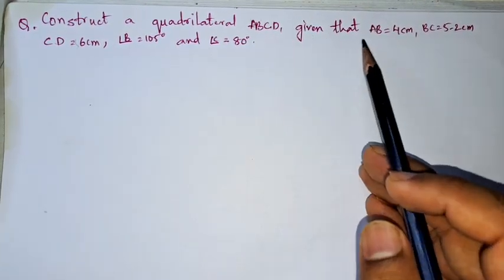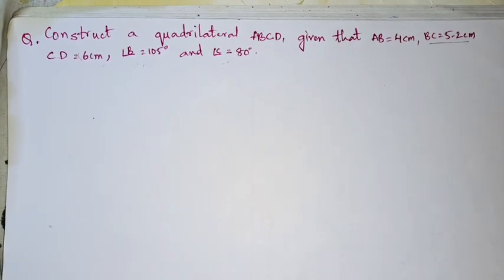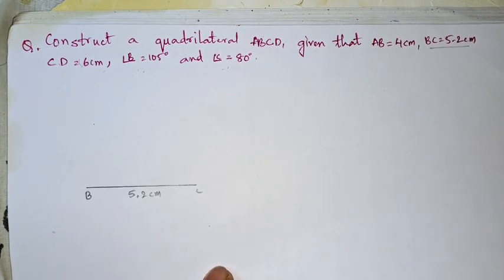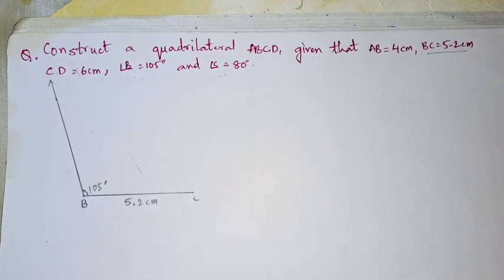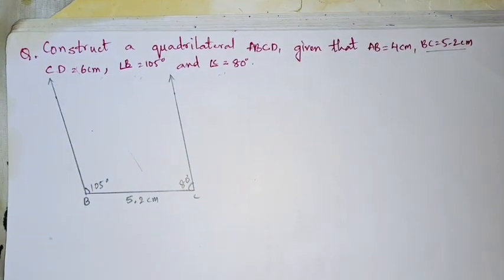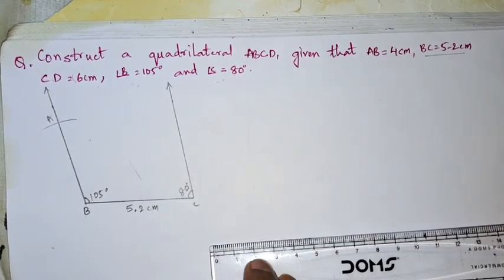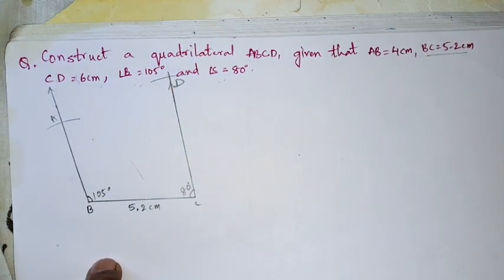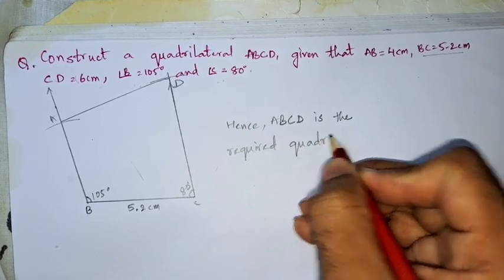Construct a quadrilateral ABCD, given that AB = 4 cm, BC = 5.2 cm, CD = 6 cm, angB=105° and angC=80°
Construct a quadrilateral ABCD, given that AB = 4 cm, BC = 5.2 cm, CD = 6 cm, angle B = 105° and angle C = 80°